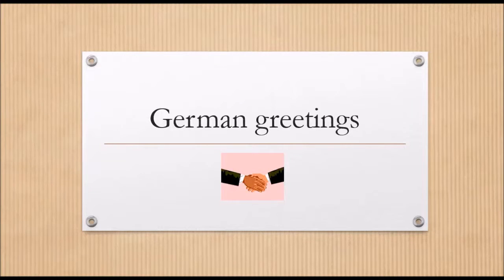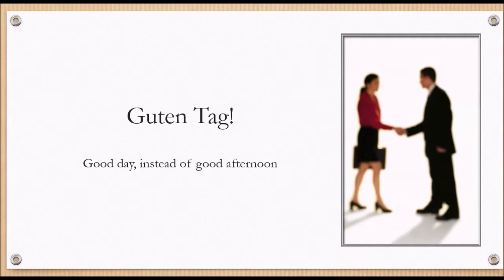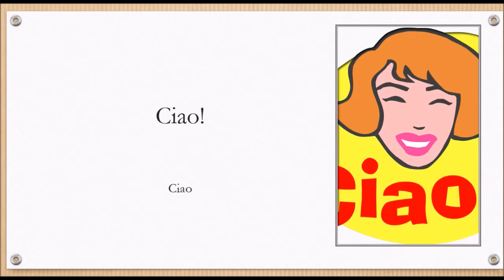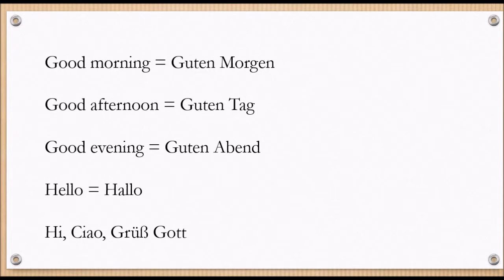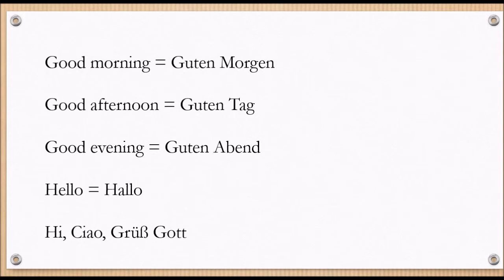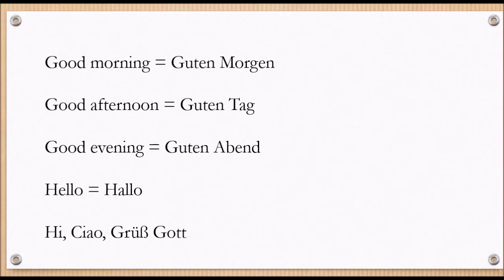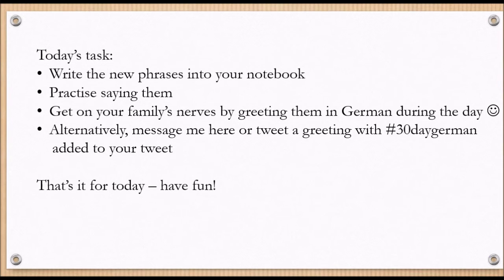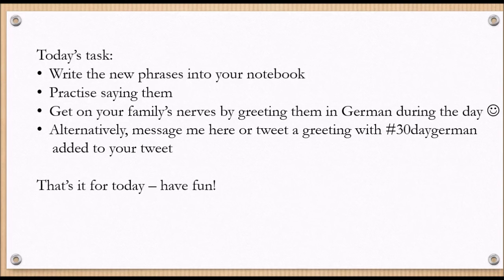German greetings (sample lesson)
This video with German greetings is the first lesson of my online course 'Beginners' German for busy people', a 30 day challenge for learning basic German in time for your awesome holiday or successful business trip to Germany.
This course is particularly useful for people who would like to learn some German but don't have much time.

Would you like more help with learning German?